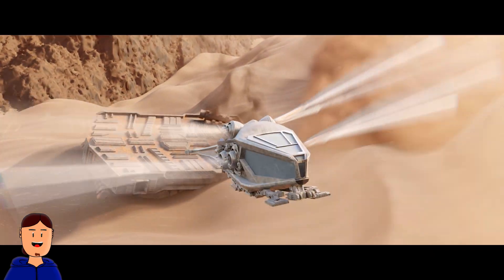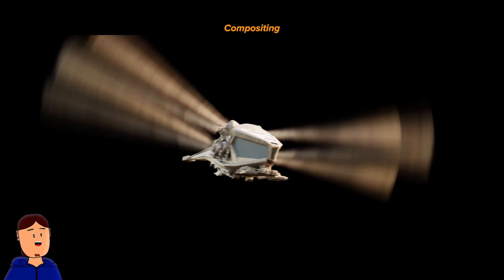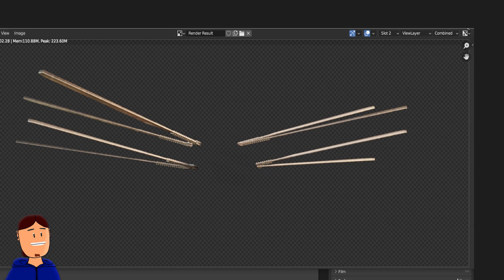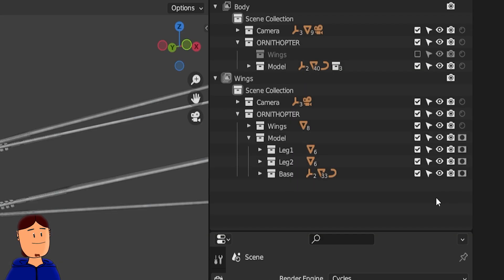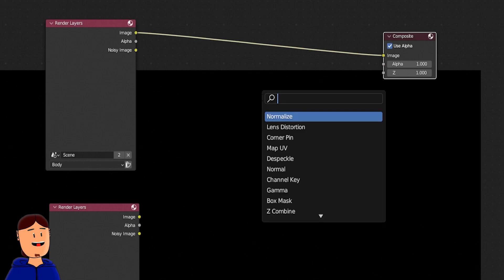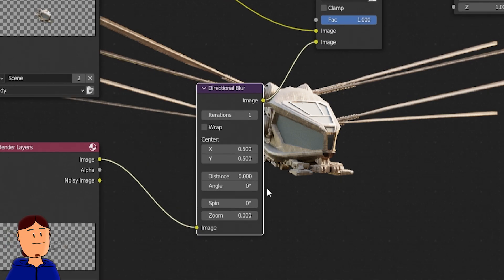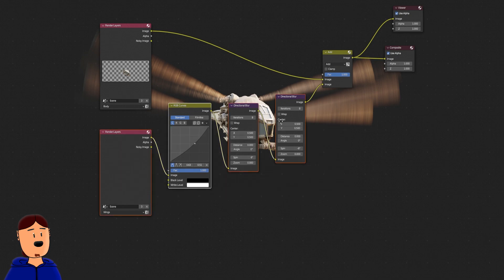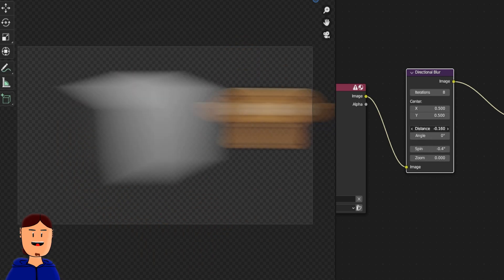Improve your Motion Blur in Blender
How to get better motion blur in Blender?
Sometimes default settings are not enough.
You can then try this workflow. It's not perfect for every situation.
But it also works with Grease Pencil.

BTW! Add a background to the final render using view layers or so.
Rendering to just transparency can be tricky.
Wings might not show up.